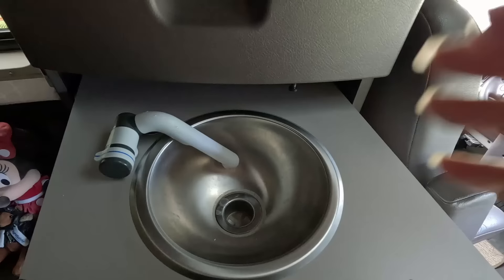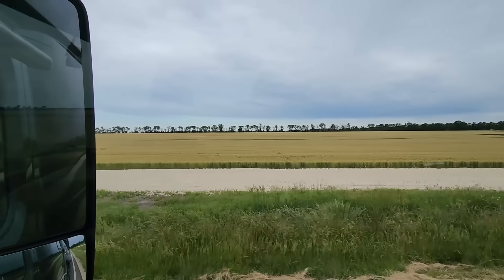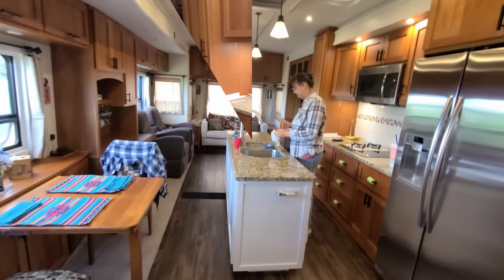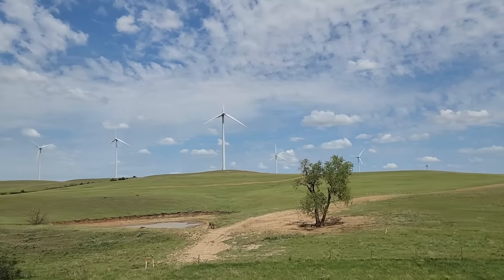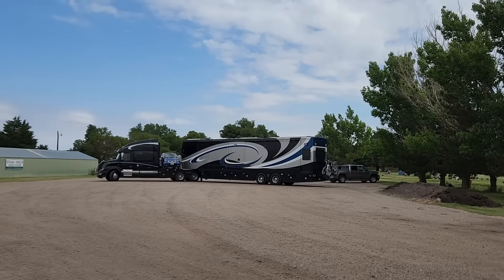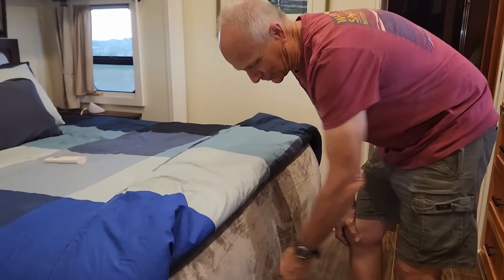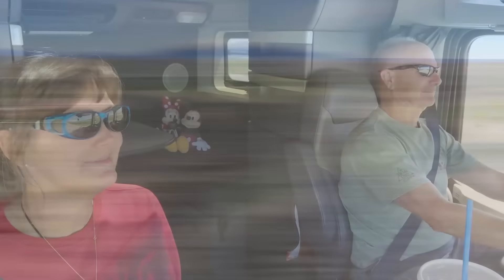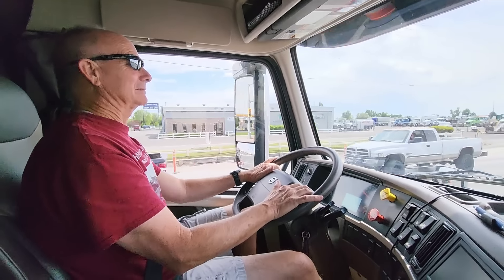DON'T Get a Knock on the Door. CAN We GO Stealth? HDT RV Travel. Van Life Does it. Fulltime RV Life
We travel 365 days a year with over 80 stops and nearly 20,000 miles...in a HUGE rig. Should we be Vanlife? Where do we overnight? How do we fit anywhere?

Stealth camping? Overnight on the street? Home cooking?

Van Life ( Vanlife ) is easier navigating but there are many disadvantages as well. Come along on our 5 day journey as we dive deep into our way of fulltime living on the road.

Come join our Facebook Group, Big Truck Big Travels for more details such as Alaska itinerary, annual costs and RV stuff.

Facebook Group "Big Truck Big Travels" (see links above)

RV Camping
We like to "Switch it Up" between resorts and campgrounds and boondocking is always an option.

We draw inspiration from Keep Your Daydream KYD, Less Junk More Journey, Finding Our Someday and Changing Lanes. We normally travel in an HDT similar to YouTube channels Suite Travels, Switch it Up and Watts on Wheels. I also get some ideas from the editing style of Happily Ever Hanks (Happilyeverhanks) thankshanks and believe it or not, I actually learned something from MRBeast Mr Beast video's as well. We're not exactly taking Life in the Slow Lane but we do stop and smell the roses.

Our journey is the destination. We want to share our experiences of our discovery of What's Next.

I get my music from:
Tracks:
Outta Here by Jennifer Holm (intro song)
Riverside Drive by Northside
SunRise by Northside
Mimicking your Breathing by Harper Rey
The One that Got Away by Thyra

Amazon Shop (no extra charge to you)
A convenient way to see (or buy) the items you see in the video's which may help in your adventure.

We use the TSD card for diesel fuel and save a bundle each time we fill up our Big Rig. We also use it to fill up our Onan generator.

The big blue boards (XL version) we use sometimes to get us "un-stuck" is from:
Gotreads.com

Our Class C is built by Thor Motorcoach on a Ford F550 chassis. It's a production build Magnitude model XG32. We tow our red Jeep Wrangler Sahara behind it. We've made some modifications to it so that we can boondock comfortably. Lithium batteries, Victron 3000w multi-plus inverter, dual alternators charge while traveling and mods to the water system greatly enhance it's boondocking capabilities.

Our extreme completely custom 5th wheel is built on a semi-trailer chassis with air suspension and air brakes. Completely loaded it weighs 42,000 lbs rolling down the highway. And we do roll down the highway nearly every week. You see, we believe that if your home has wheels they should be used.

Vehicles:
2016 Volvo VNL780 "Voyager"
2016 Smart fortwo "Pathfinder"
2019 SpaceCraft Custom built semi-trailer 5th wheel "Orion"
2023 Thor Magnitude XG32 Class C "Curiosity"
2017 Jeep Wrangler Sahara "Artemis"

Power system:
3250 watts of solar with Panasonic panels
30.1 KWH of Lithium batteries
2- 4K watt Magnum Inverters deliver power as if we are on shore power
2- 4K watt 240v Cotek Inverters deliver additional power for our LG Mini split HVAC and stove

Coachnet is our roadside assistance company we use but hopefully we don't use them too often. LOL

BIg Truck Big Travels video's are based on our personal experience and not meant nor portrayed as experts in anything we do or say. It's our life on the road and our opinions are not meant to be construed as advice. Enjoy life on the road.